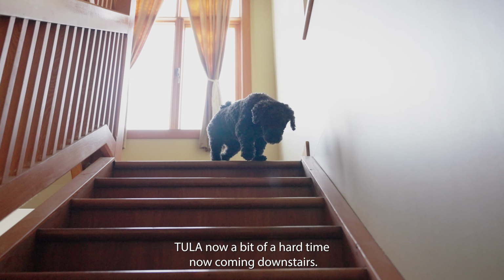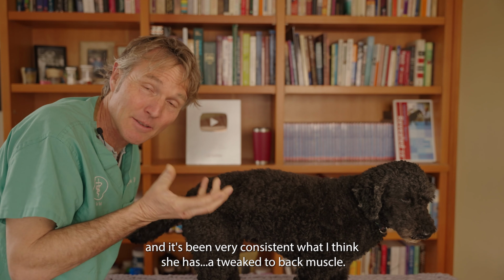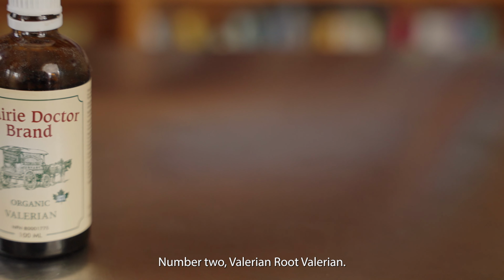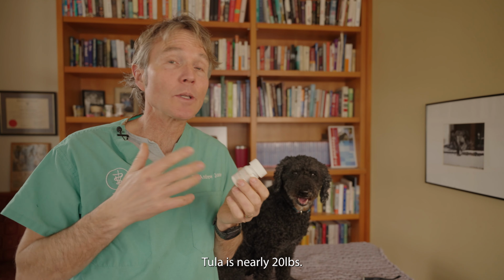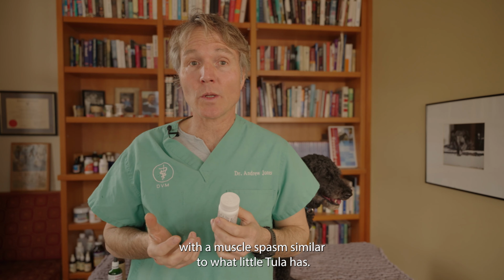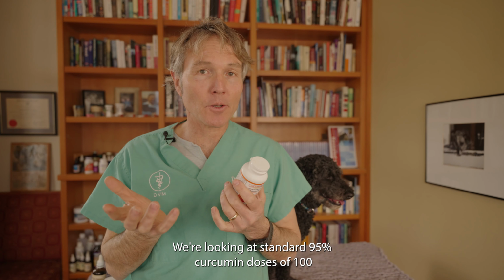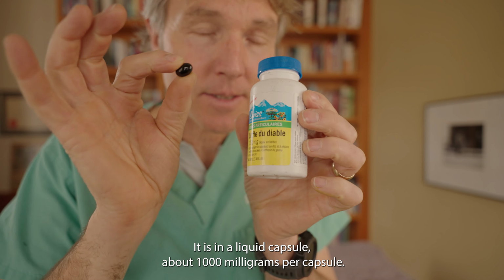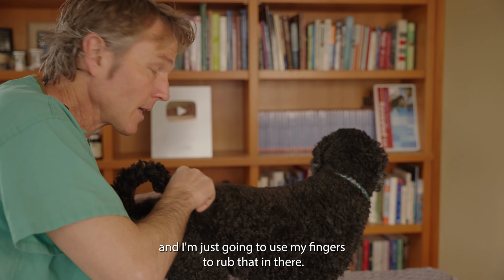Dog in Pain: 7 Effective Home Remedies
🐾 Is your furry friend in discomfort? Don't worry, Dr. Andrew Jones is here to help! In this video, we explore 7 effective home remedies that can provide quick and safe relief for your dog's pain. From natural options like CBD and Valerian Root to over-the-counter solutions like Aspirin and Methocarbamol, we cover a range of treatments that are both accessible and effective.